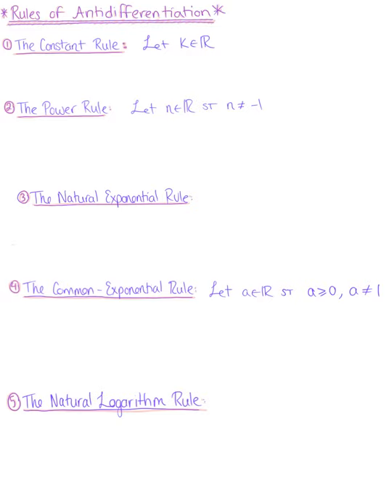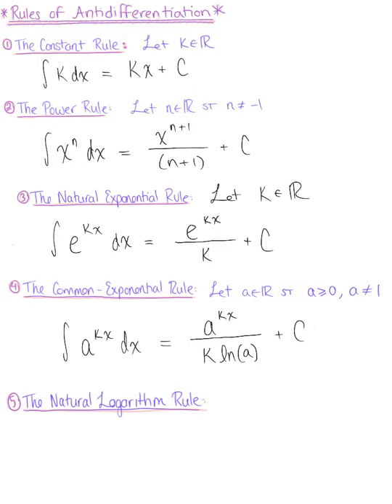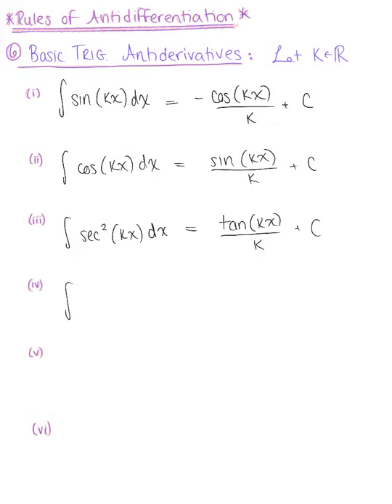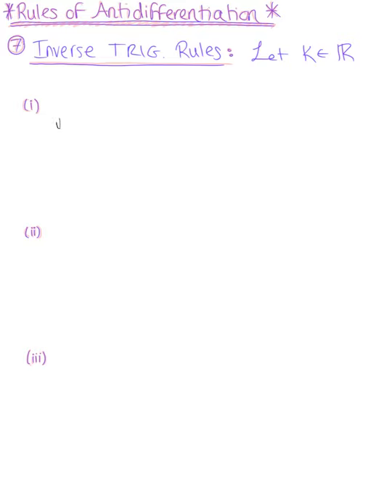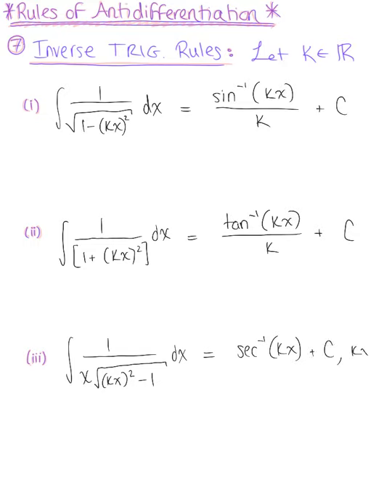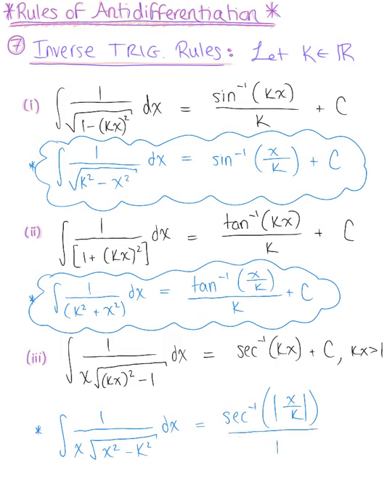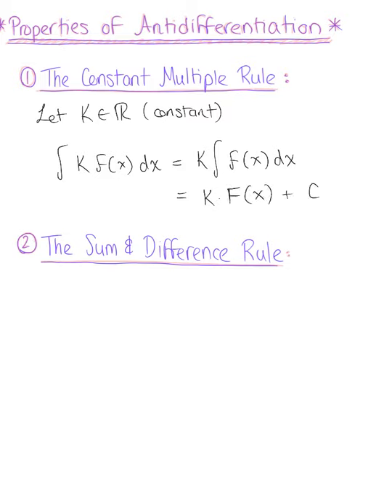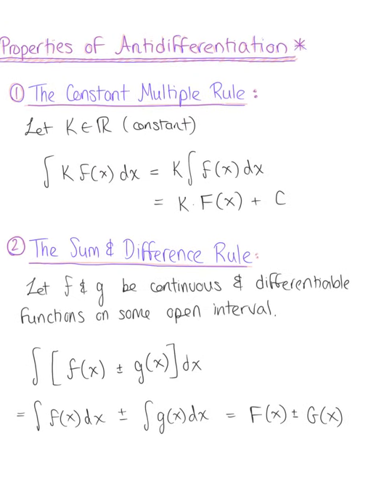Rules of Antidifferentiation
Review of the General Rules of Antidifferentiation.